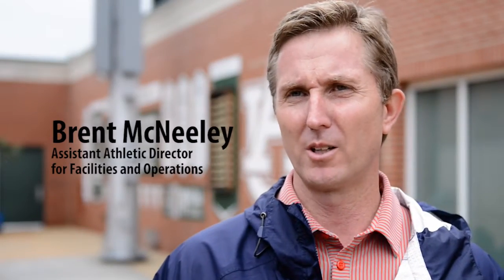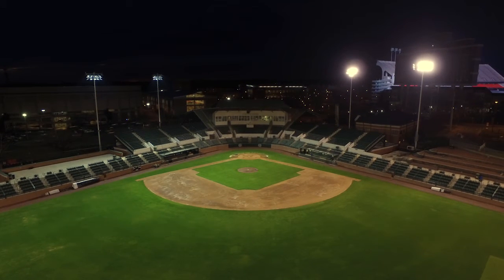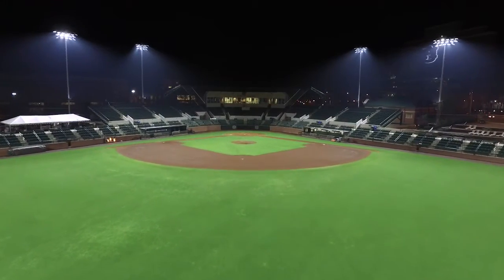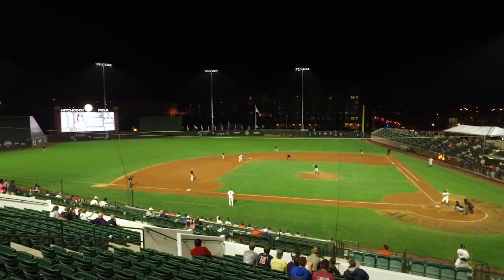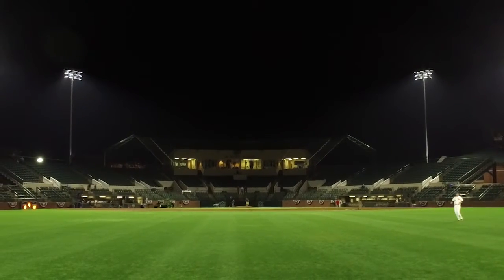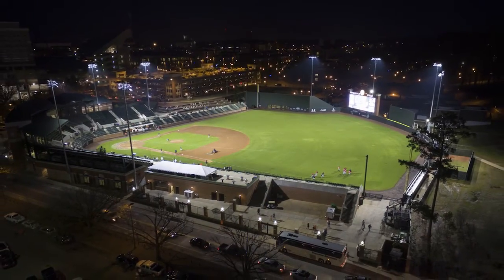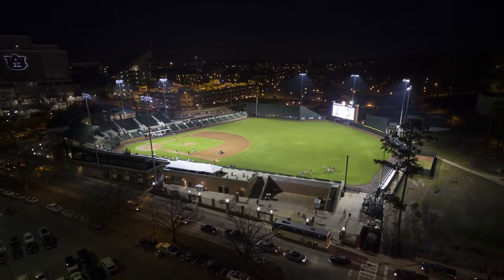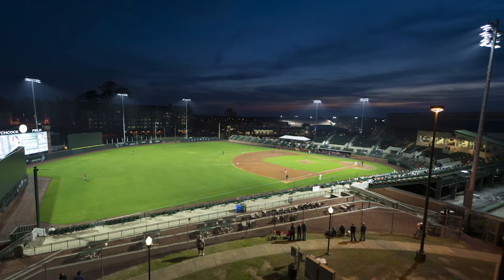Musco Lighting – Auburn University Samford Stadium-Hitchcock Field at Plainsman Park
Auburn University’s Samford Stadium-Hitchcock Field at Plainsman Park has long been regarded as one of the top collegiate baseball stadiums in the country.